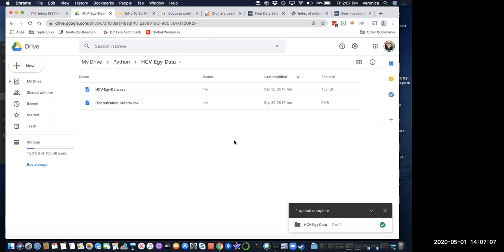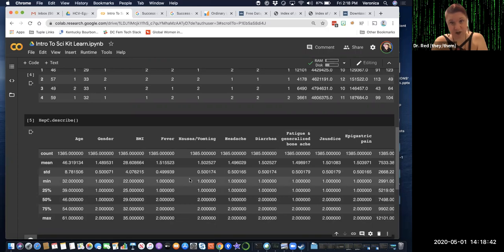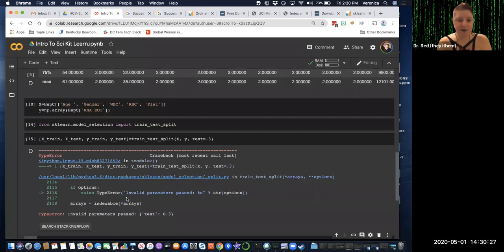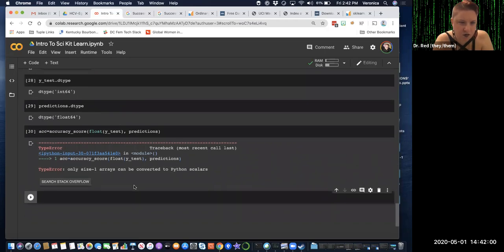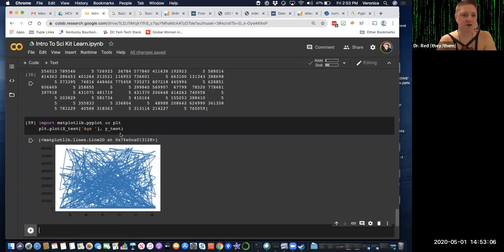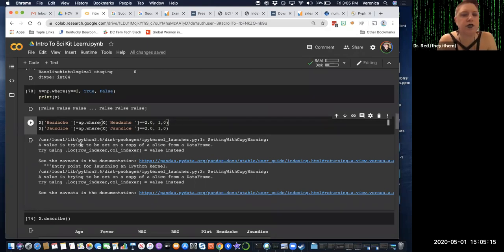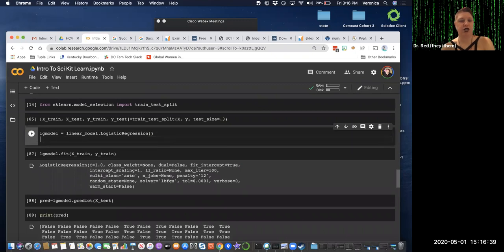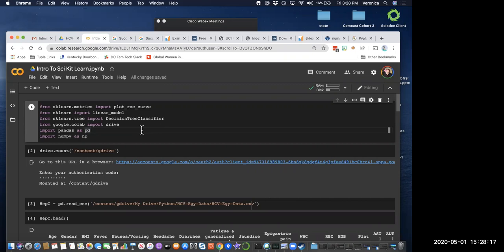Introduction to Python in Google Colab and Introduction to Sci Kit Learn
See how to use a Python notebook from Google Drive without needing to download any software to your computer.  Also get an introduction to the use of Sci Kit Learn for linear and logistic regression.